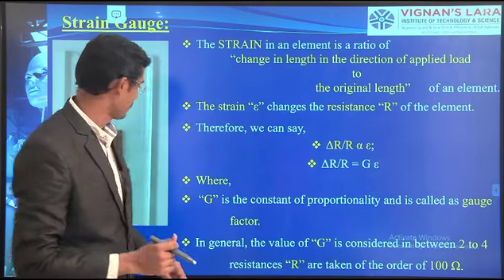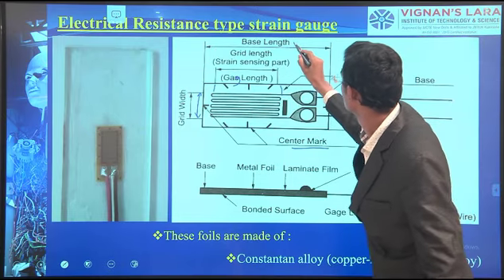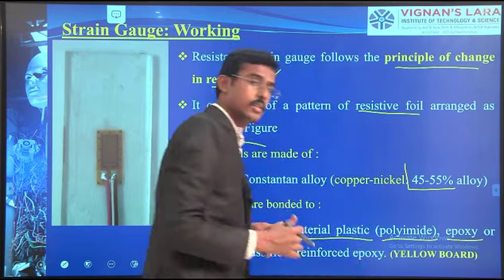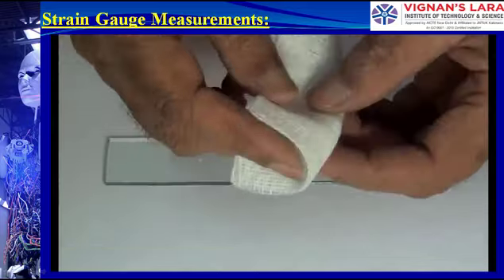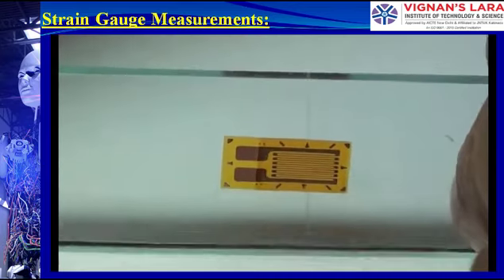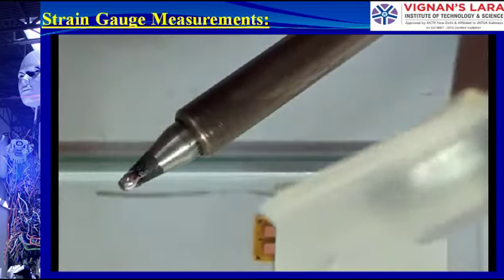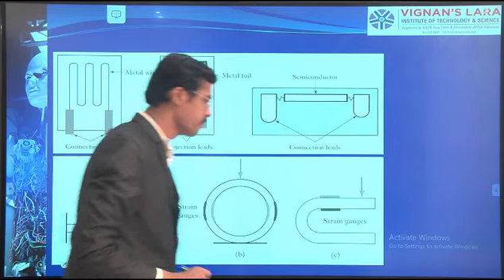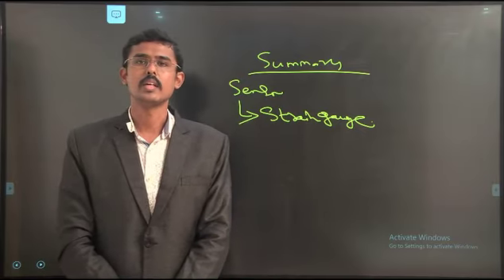Mechatronics - Unit 1 : Class 12-Strain gauge-working-cleaning-Applications